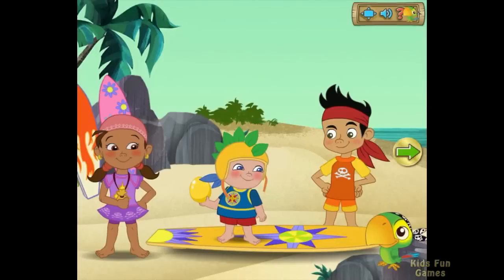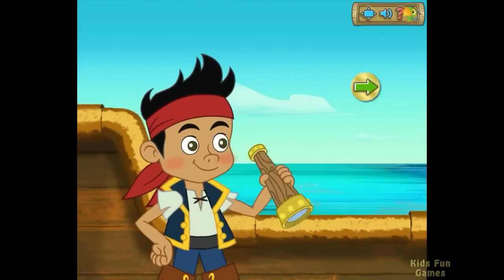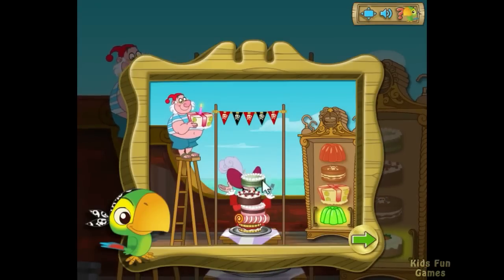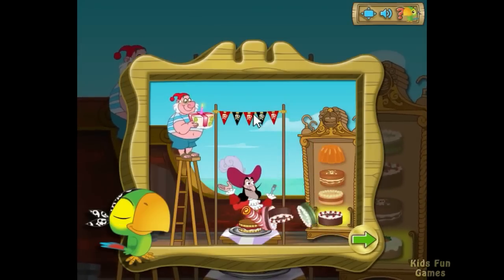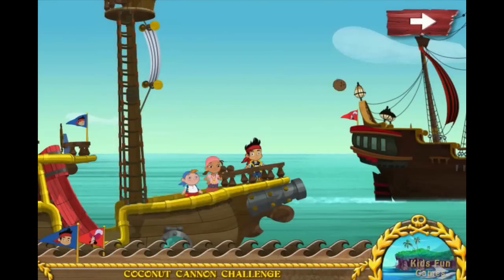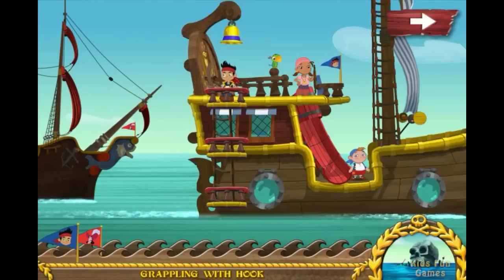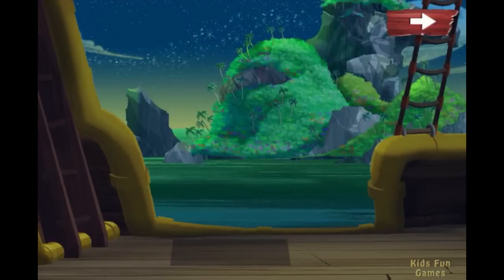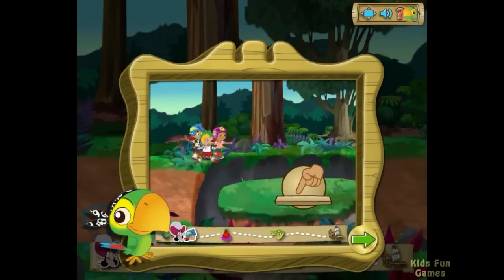Jake And The NeverLand Pirates English Episodes 2014 HD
Jake And The NeverLand Pirates English GamePlay Episodes

Jake and the Never Land Pirates is an Annie Award-winning musical interactive animated Disney Junior show based on the successful Disney franchise, Peter Pan that was in turn based on the famous book and play by British author J.M. Barrie. The show revolves around a group of three children; Jake, Izzy and Cubby who are pirates in Never Land looking for treasure. Their main obstacles are Captain Hook, Smee, and Tick-Tock the Crocodile from Disney's Peter Pan franchise. Captain Hook usually sees Jake and his crew doing something fun and steals it from them, and Jake and his crew have to get it back. After they succeed, Jake and his crew count their gold doubloons (which they receive after solving puzzles, or "pirate problems") and put them in their treasure chest known as the "Team Treasure Chest".
The first season of the series followed more "playful" conflicts such as, Jake and the crew getting their basketball back from Captain Hook, or Jake and the crew taking back their stolen skateboard. The second season gave a larger scale to the adventure in the show, now having the characters find a lost city of gold, and an ancient pirate pyramid.
Izzy is a cute, young pirate girl who has the ability to fly due to her Pixie Dust given to her by Tinker Bell and the other fairies. She is beautiful and just as adventurous as Jake and Cubby. She loves puzzles, music, and of course singing and dancing. She seems to be the brightest member of the trio. She treats animals like her own children and cares for them. She is also part of Jake's crew on their pirate ship Bucky.
Izzy treats Cubby like a sibling and cares for him deeply. She thinks of Jake as an older brother and more than a friend at the same time. Izzy shares some traits with Tinker Bell most notably her feisty attitude. Izzy believes that with only practice will you achieve a goal showing that she's a hardworking and strong willed pirate.
Jake treats Cubby much like a little brother and Izzy like a sister more than a friend. Jake's also has a pet sidekick, his parrot Skully. Jake is the captain of a buccaneering ship named Bucky and sails places with his crew.
Jake is a natural born leader, handsome, fearless, caring, and daring who cares very much for his crew and ship and is easily annoyed by Captain Hook's schemes as is the rest of his crew. In spite of their rivalry however, Jake has saved Hook's life a few times most notably in Captain Hook is Missing! where he saved Hook from falling to his death in Belch Mountain's lava pit.
Jake also had a mermaid friend named Marina, whom has a crush on him (according to her voice actress Ariel Winter). In the episode Jake's Starfish Search, Captain Hook kidnaps Marina's pet starfish and unlike most of the other times Hook's nabbed certain things.
Cubby Jake Forever Tree Izzy  Peter Pan  Never Land Skully Mr. Smee